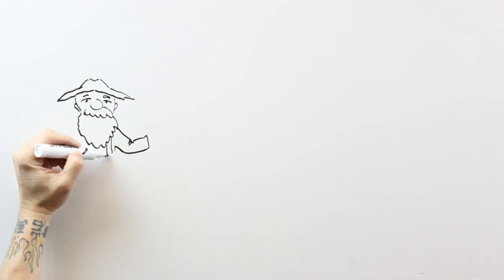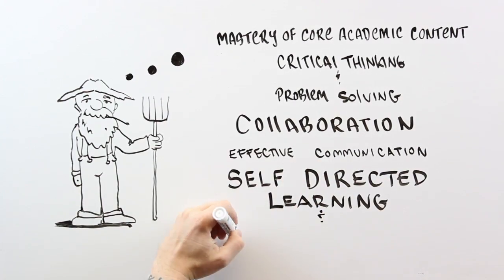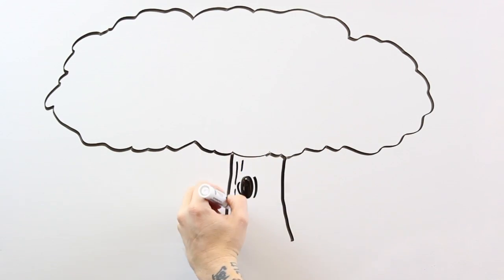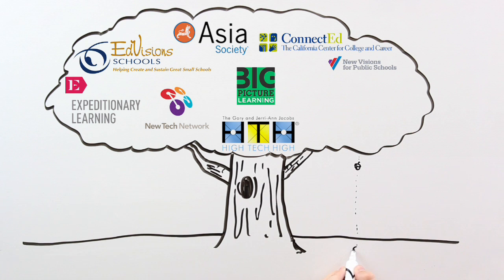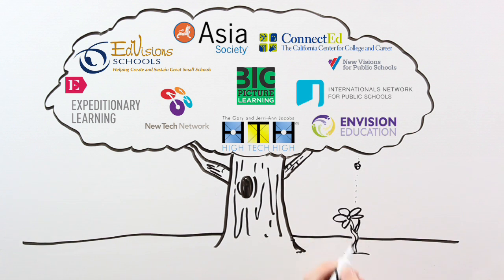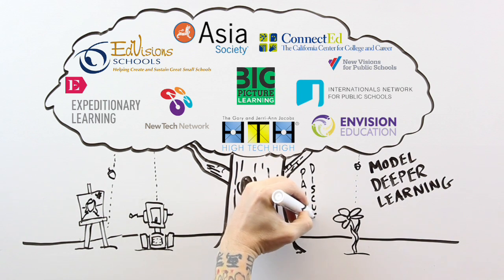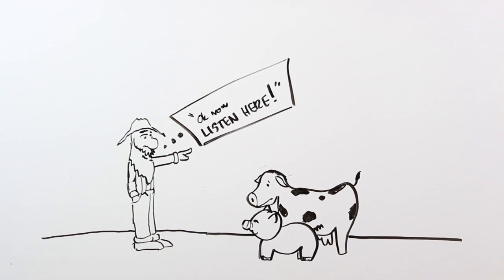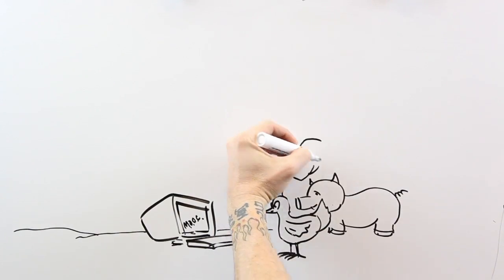What is deeper learning? 2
A video about deeper learning and an invitation to join DLMOOC